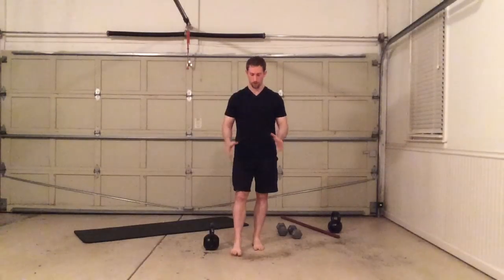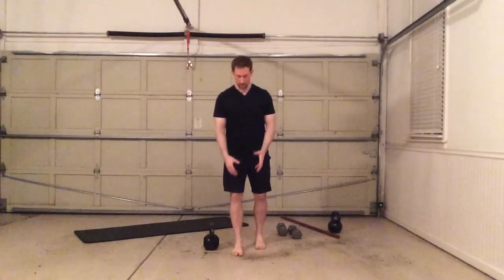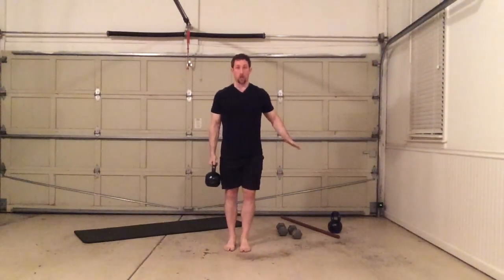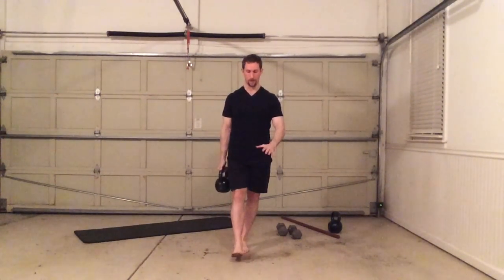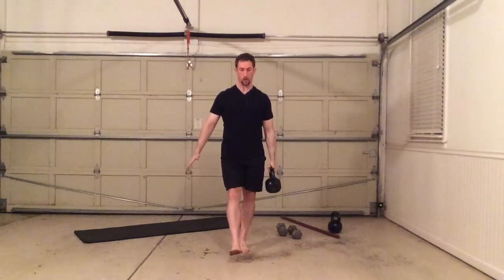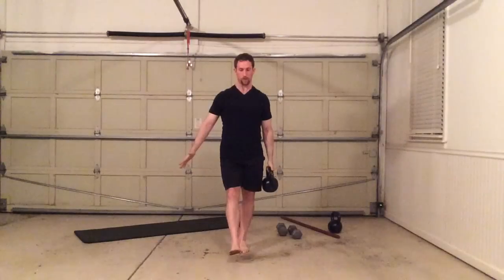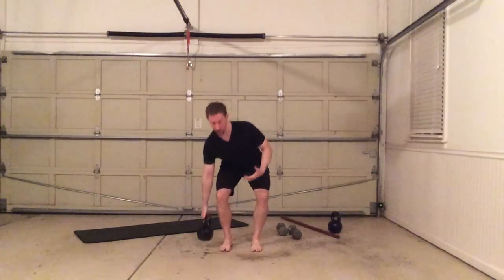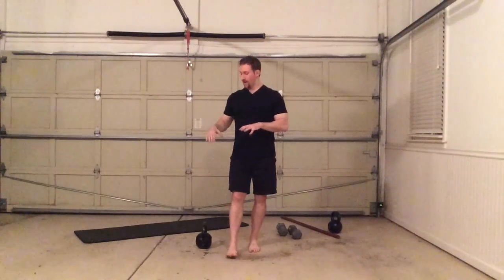Rapid Single Leg Swap